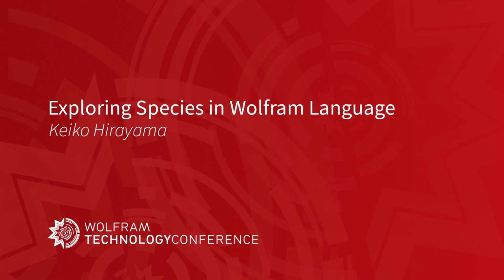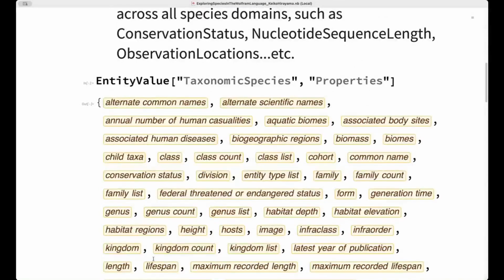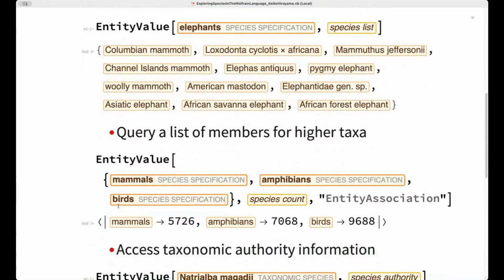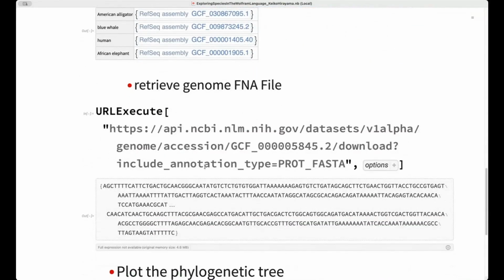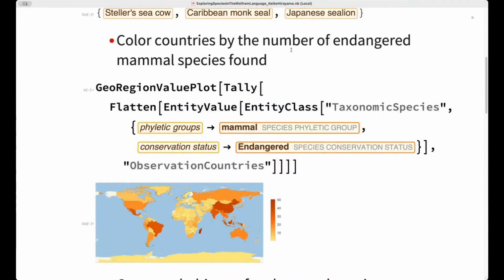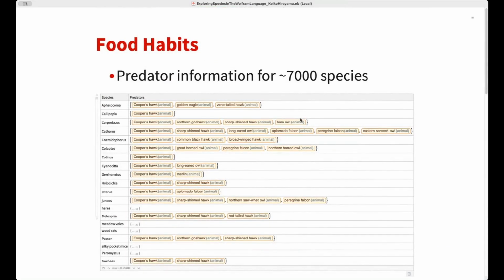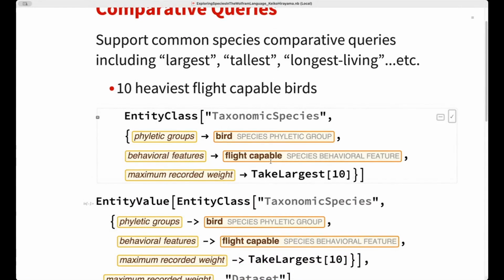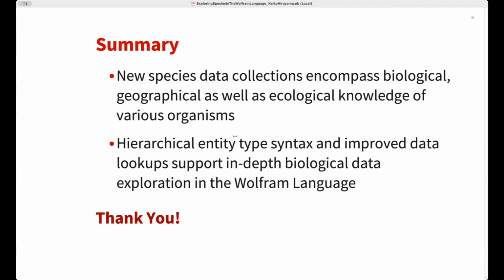Exploring Species in Wolfram Language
New taxonomic species data collections encompass ecological, geographical as well as biological knowledge of living organisms including animals, plants, fungi and other microorganisms. With the new hierarchical entity type syntax, one can access general taxonomic information of species as well as categorized characteristics of organisms specific to each kingdom of life. Improved data lookup support allows in-depth exploration of diversity of life.